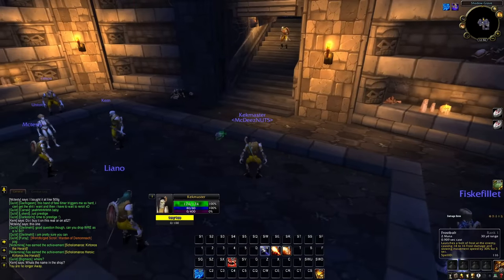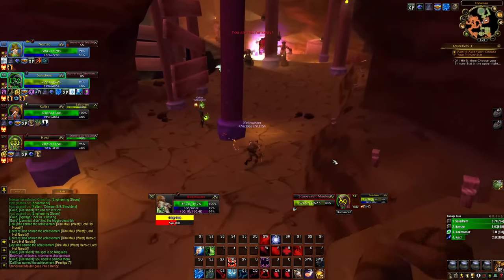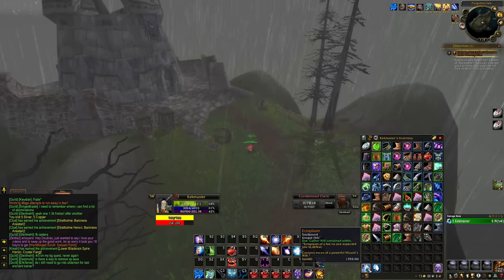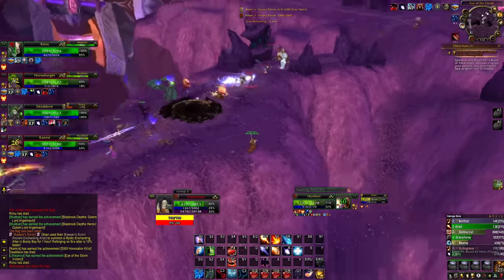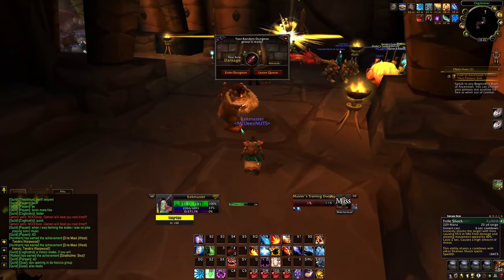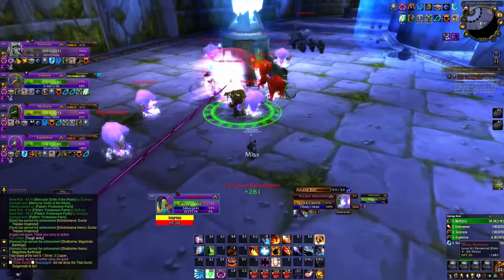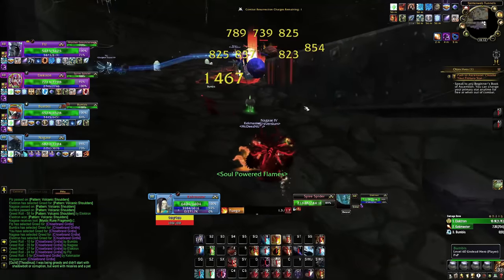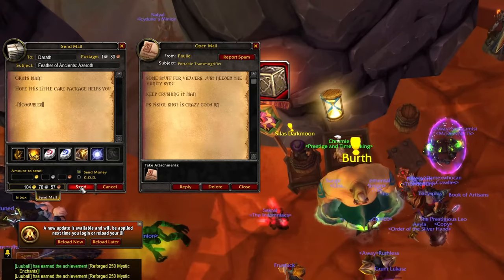WARDEN OF DEMONREACH IS CRAZY STRONG! | Project Ascension S8 | Classless WoW | PvProgression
Mcdoubles back again with a brand new video and today we farm our hearts out for the ALREADY notorious WARDEN OF DEMONREACH legendary world enchant that aims to combine Frost and Fire magic into an absolutely devastating burst spec!

I had gotten word on the grapevine that this spec was overperforming right now and since it was already on my radar to try, I decided to drop everything, create a new Int-based character, and go hard on my journey for a proper Warden of Demonreach build. This enchant transforms the Pyroblast spell into TWO new spells, Arctis and Fuego, which absolutely PUMP in both ST and AoE scenarios.

I take this build from 1-60 through PvP and PvE before finally hitting max and creating an absolutely broken version of the spec. Ascension then hotfixes my spec so that its unplayable, and I create a more typical version of the spec that you may have seen around in the world by a few select players who have gotten their hands on this enchant, and it still absolutely claps cheeks.

The enchant for this spec was inspired by the Dresden Files series. Which I know nothing about, but its a neat fact nontheless.

Server: Thrall
TIMESTAMPS:
0:00-0:38 - Intro
0:39-2:44 - Starting a Warden of Demonreach Build
2:45-8:26 - My awesome journey 1-56
8:27-11:05 - Farming and OBTAINING the elusive LRE
11:06-15:08 - This feels overpowered right now
15:09-27:50 - Playing an awesome version of the spec that got hotfixed and no longer exists :(
27:51-31:59 - Playing a Scorch/Frostbolt version of the spec (and owning)
32:00-35:08 - Giveaway and Final Thoughts!

🛎️ If you missed the last video make sure to check it out first here🛎️

or you can use the new 💙SUPER THANKS💙 feature by clicking the THANKS button (these work like twitch donations for specific videos and will be read aloud in the next video!)

-Sara Hedberg
-Gunninja
-Christian Gadgaard
-Dethslol
-Preacher
-Dreadsiege
-BudgetBuyer
-Claus Jepsen
-Per Ståhl
-Tylicious21
-Yolo Swaggins
-Chikke Ytt
-livetopwn88
-Spencer Rex
-Brybread ᐛ
-Ryan Turner
-Wes Wolaski
-ChrisW
-gsveg
-Otria
-OGD ron solo
-Andrew Dean
-Slammerbit
-Joseph Raley
-Bryan Jordan
-Patrik Csonka
-19tweedybird89 bird
-EightyyHD
-Nelanius
-Der DogPoo
-WoW Ascension Brasil
-Karkhan TV
-Nomis Iq
-AJ9000
-Captain Cookie
-LordOfLoneliness
-Killerkain
-chrizawesome
-Presooo
-mert fedai
-nordkvist awsm
-GodLee
-Devilcake
-Jeramie Johnson
-Machine Person
-Chris
-CBibb
-Gnarbabies
-Sebastian Ralsted
-Chelou Wierd
-Mst3rChief
-Whirlstorm Bladestorm
-matt ruiter
-Craig Simmons
-Hobbolord
-skull crusher
-Luga Portafolio
-KoBK 420
-Undeadgun8
-Corey Greenwood
-TERRA
-Jeremy Z
-Whyuhate
-Dalai LLama
-TheRiveNix
-Mahmoud Berro
-EnsterARt
-Christian Thomsen
-Sven
-Kamoshida124
-Silver2233
-John Salazar
-FeroXee
-Robert Mandic
-Redstriker265
-True Belilver
-Hunter O'Brien
-MarinKoala
-Helltul
-logan alford
-Afroman
-Merious Gaming
-Silver Cat
-Connor G
-Aleksi Vilkman
-Hans Hering
-Klompen
-STONERplague
-Zypcys
-Cravos
-Exenzy
-Zoran Turić
-Dahexxer
-Gleitmehl
-Young Vybez
-En'Vy Cawfee
-Hendy Gunawan
-bencH. P
-Dunsen
-Chase Faircloth
-Whisk
-Alex Kühn
-FrostyHungers
-Ashely Penhall
-Heart Reeves
-XZamilaX